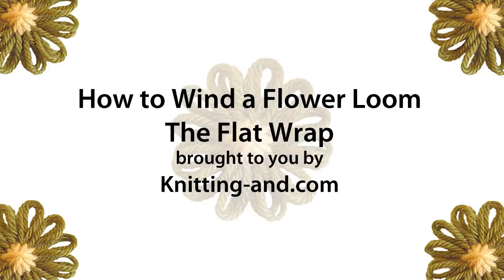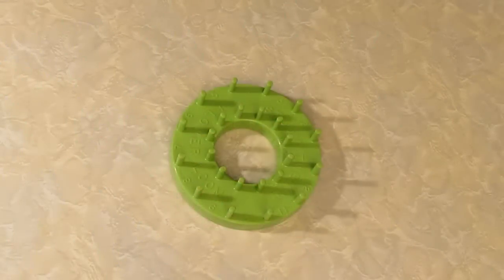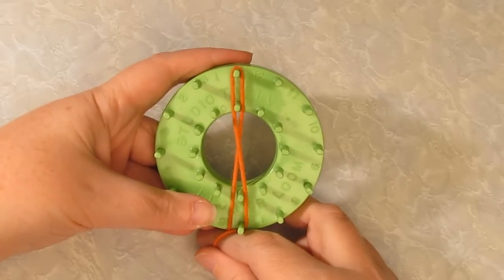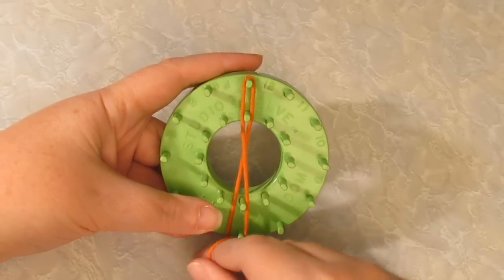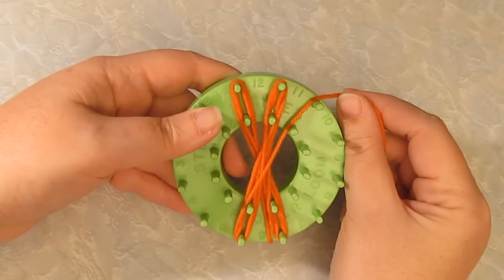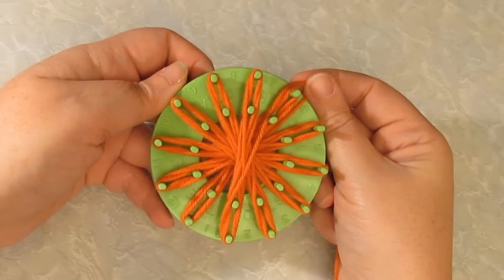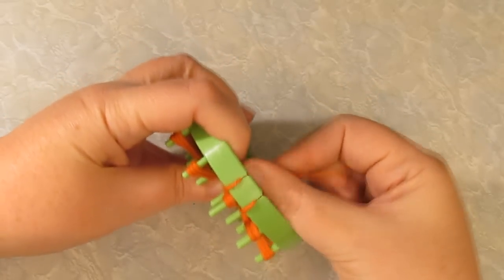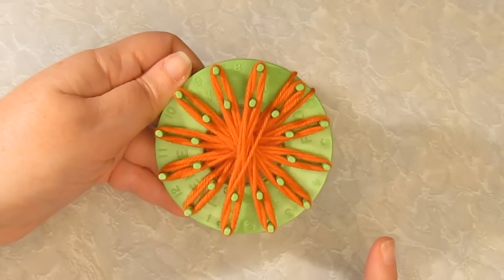How to Wind a Flower Loom - The Flat Wrap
How to wind a flower loom using the flat wrap technique suitable for crochet, scrapbooking and embellishment